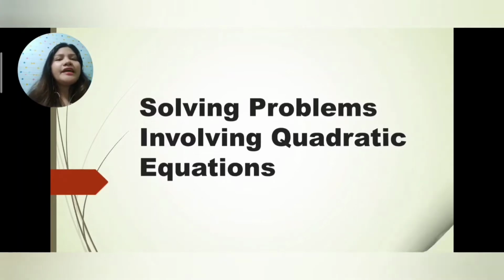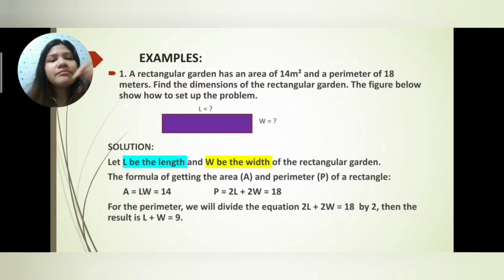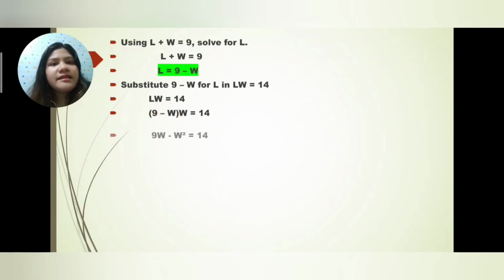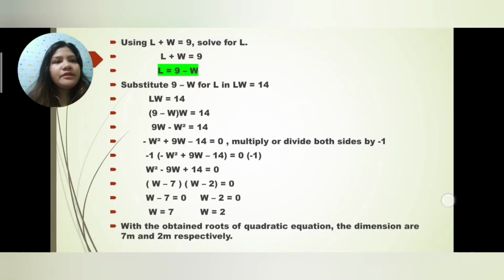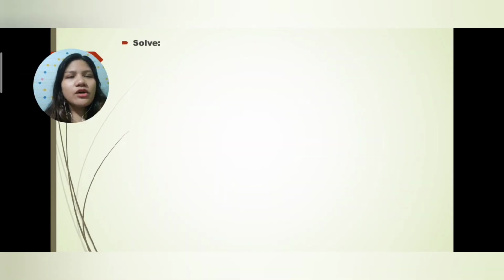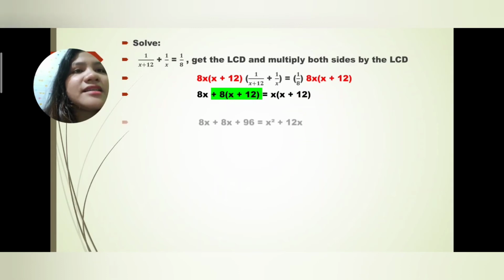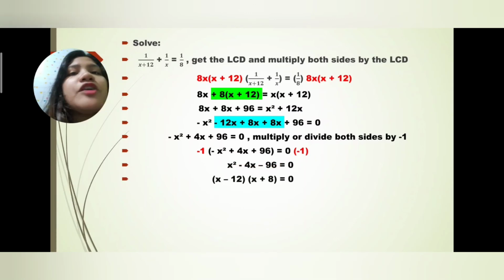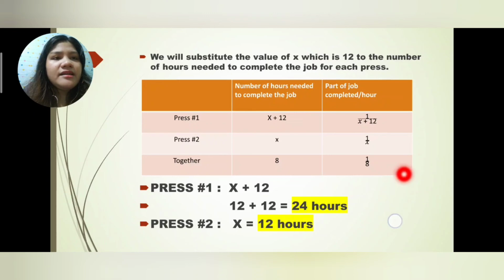SOLVING PROBLEMS INVOLVING QUADRATIC EQUATIONS | TAGALOG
In this video, you will be guided on how to solve the given word problems involving quadratic equations.